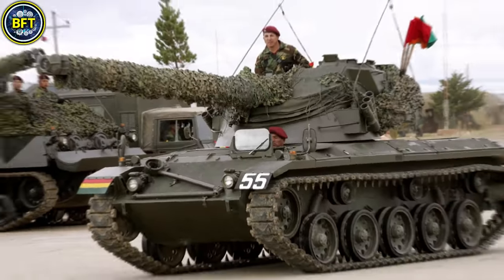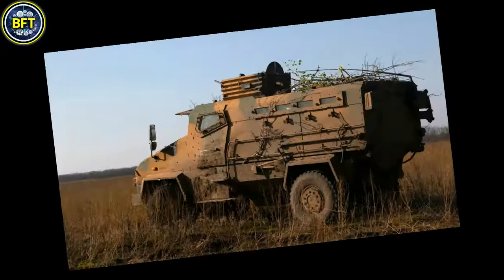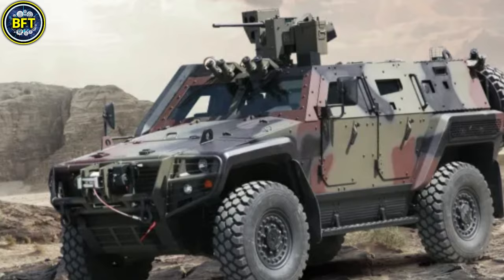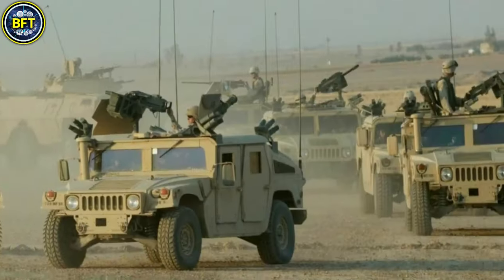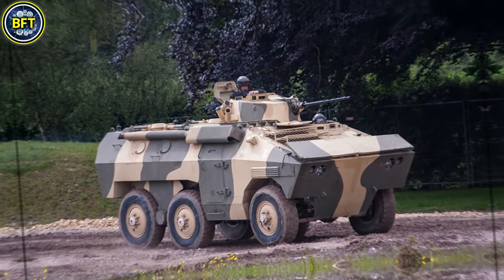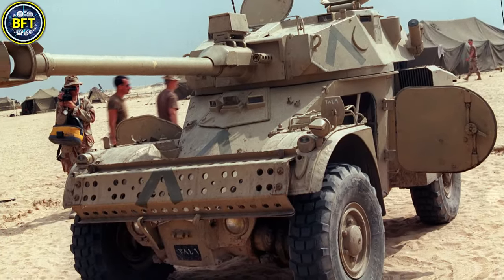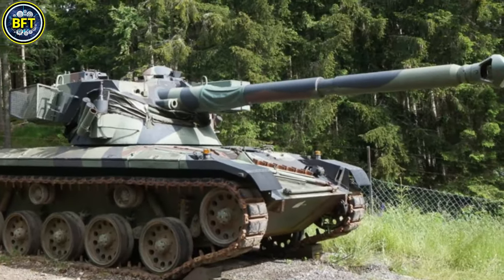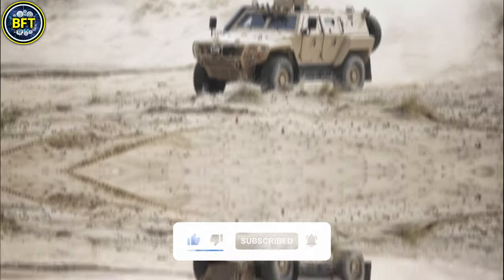Top 10 Most Powerful Military Vehicles of the Tunisian Army!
We take you on an exciting journey through the vehicles that define Tunisia's military strength, showcasing their capabilities, specifications, and the roles they play in modern defense. From advanced armored personnel carriers to formidable main battle tanks, discover how these vehicles enhance Tunisia's operational readiness.

Join us as we highlight the unique features and histories of each vehicle, emphasizing their significance within the context of regional security and military strategy. Whether you’re a military enthusiast or just curious about the armed forces, this video offers a comprehensive look at the power behind Tunisia's defense operations.

00:00 Top 10 Most Powerful Military Vehicles of the Tunisian Armed Forces!
00:43 BMC Kirpi
01:45 Fiat-Otobreda 6614
02:53 Cobra II
03:55 HMMWV M1165A1
05:06 M113
06:16 EE-11 Urutu
07:16 EE-9 Cascavel
08:14 Panhard AML90
09:17 SK-105 Kürassier
10:24 M60A3 Patton